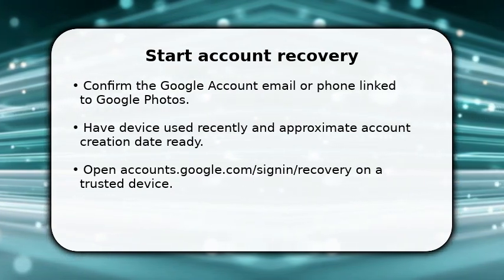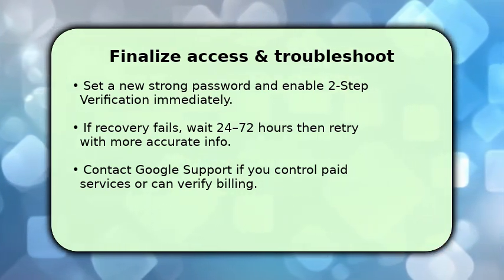How to Find Google Photos Password (updated)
In this video tutorial, discover the steps to recover your Google Photos password. We'll guide you through navigating account settings and provide tips for resetting access if needed.

Google Photos, password recovery, reset Google Photos login, access lost Google Photos, recovering Google Photos credentials, how to retrieve Google Photos password, fix forgotten Google Photos account, restore Google Photos access